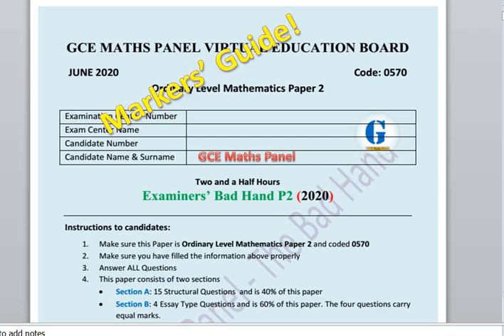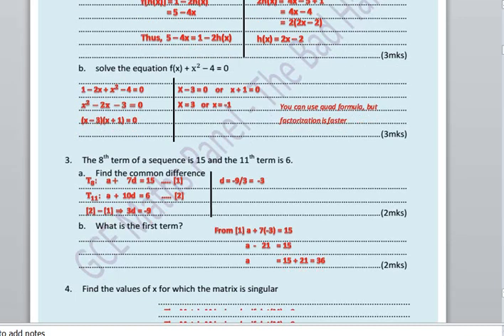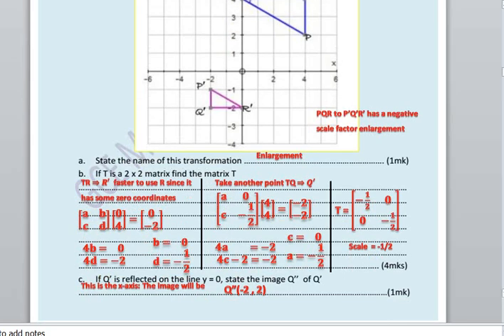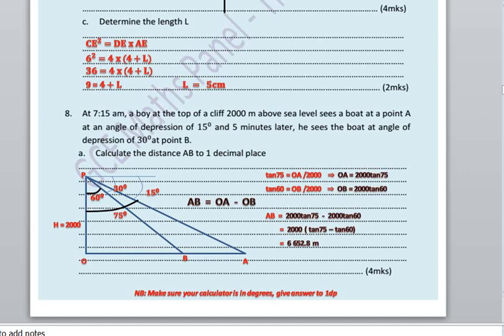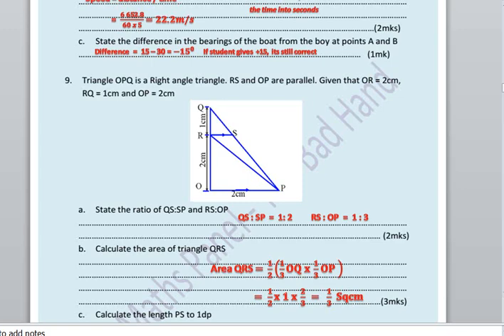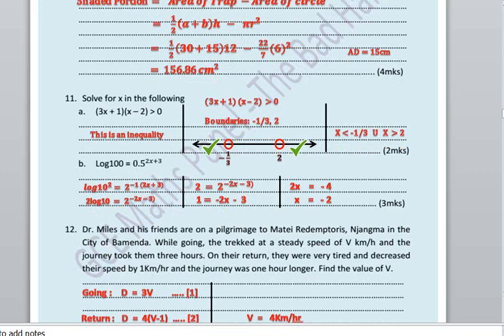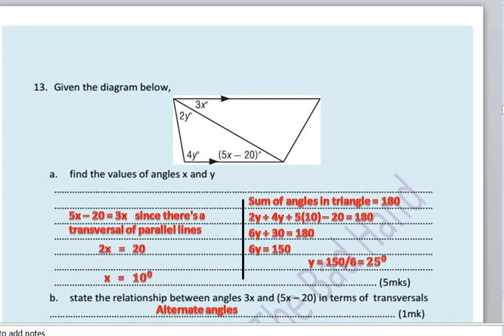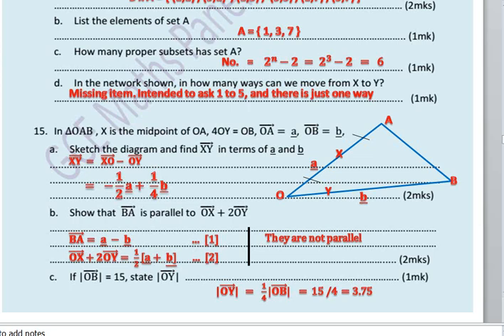Maths 2020 OL Bad hand P2 (1 of 2)